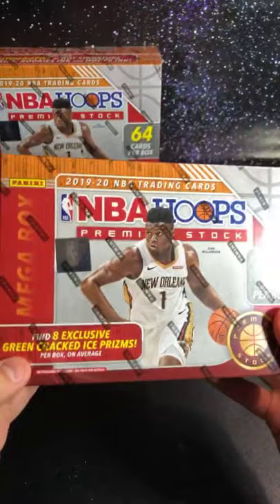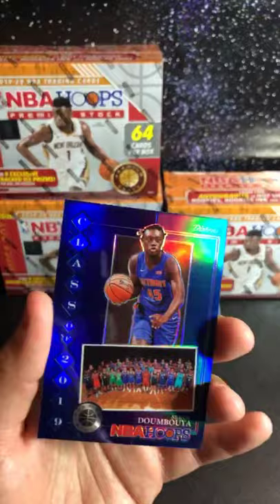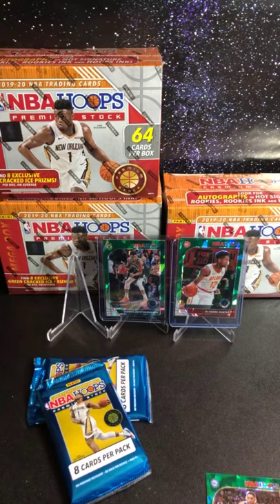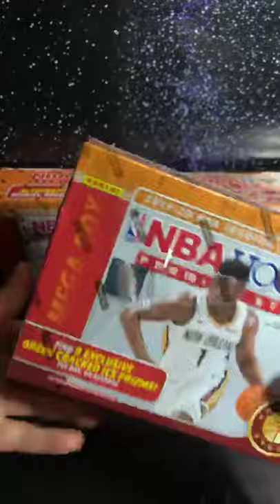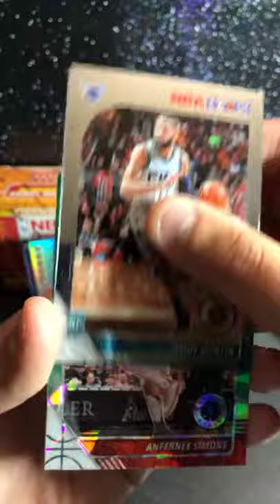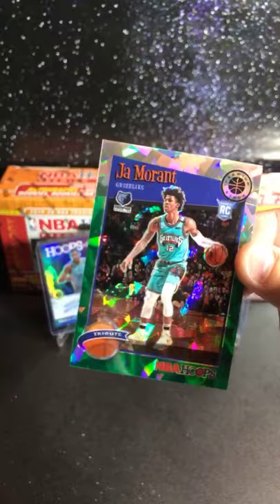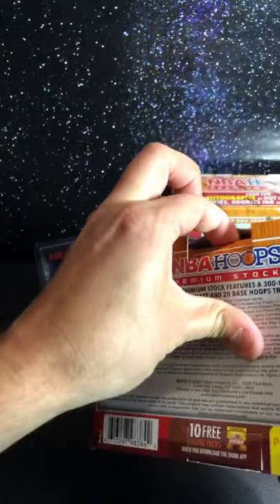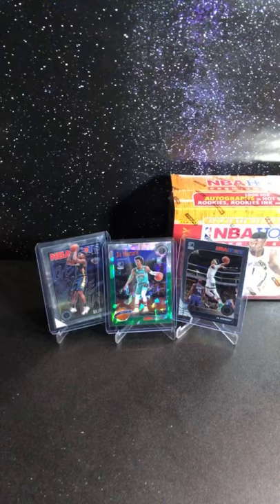19/20 NBA Hoops Premium Stock 4 Mega Box's Break